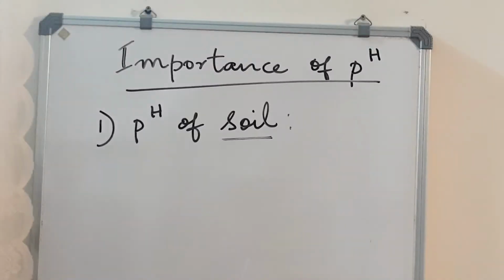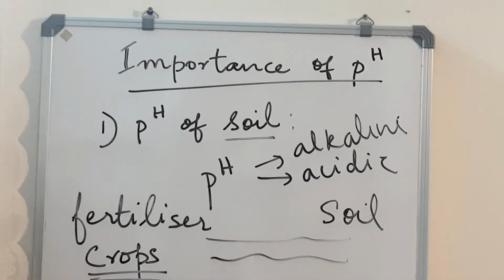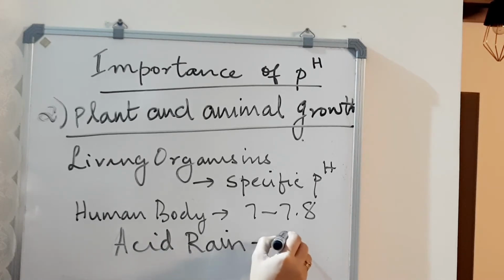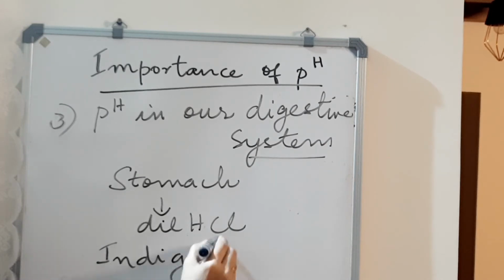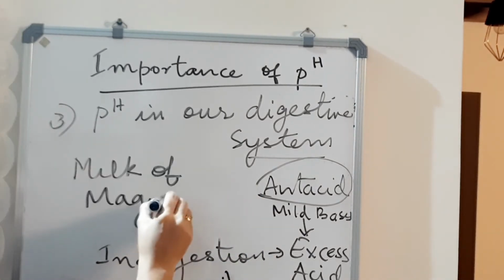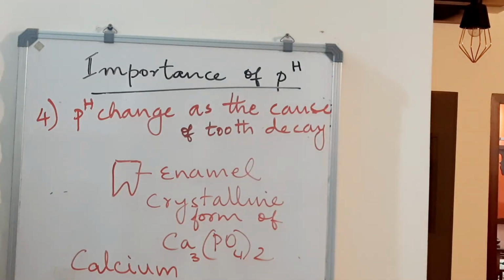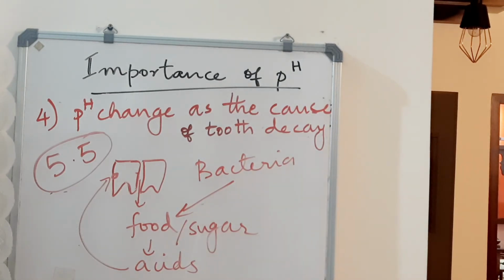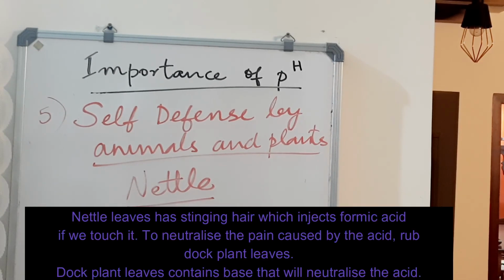pH significance-- CBSE class 10, Chemistry chpt 2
00.04 ant sting chemistry

01.29 knowledge of about soil pH
0.3.20 pH in animal and plant growth

0.4.20 pH decrease in the human stomach and indigestion
06.00 tooth decay and pH
08.20 nettle sting chemistry and neutralisation by dock plant leaves
09.15 pH of lemon outside and inside the human body